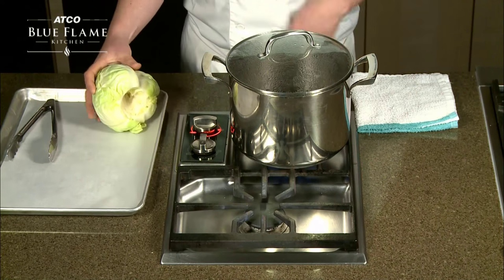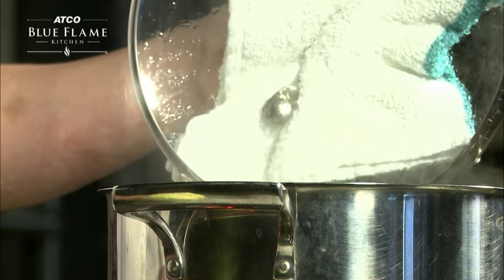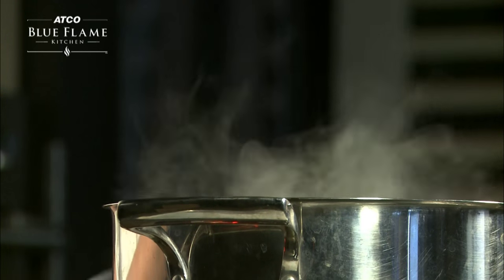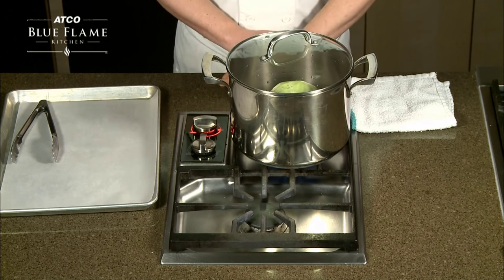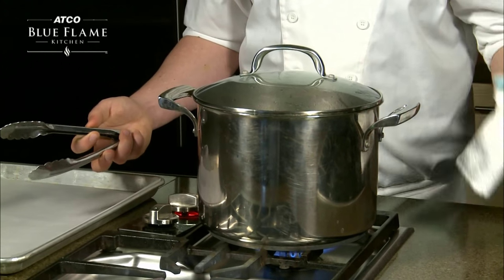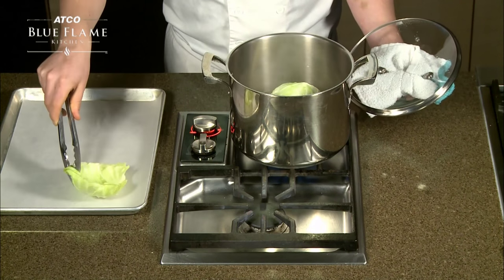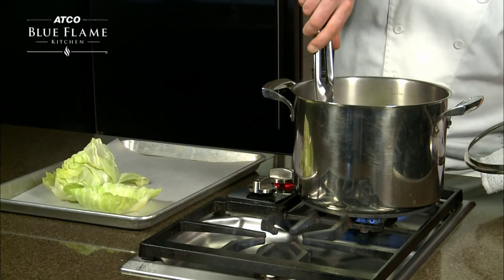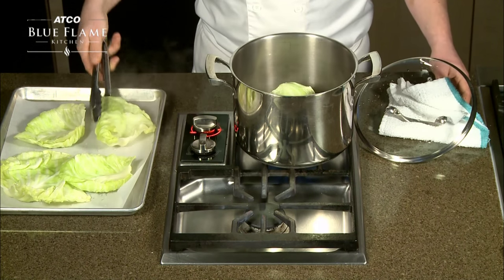How to Steam Cabbage for Cabbage Rolls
How to steam cabbage for cabbage rolls, a video tip from ATCO Blue Flame Kitchen. For more kitchen tips, recipes and household advice, visit our